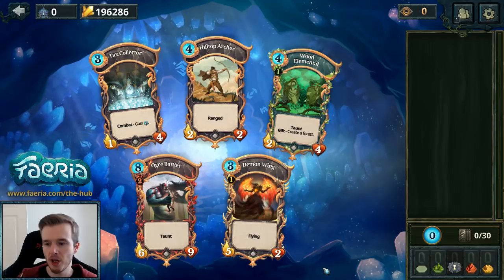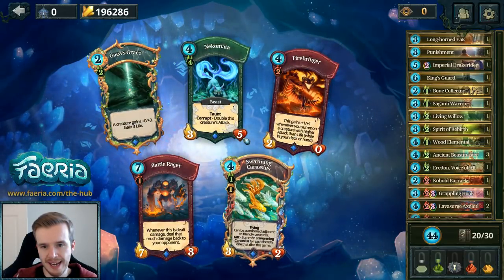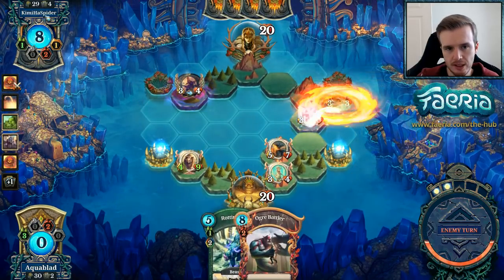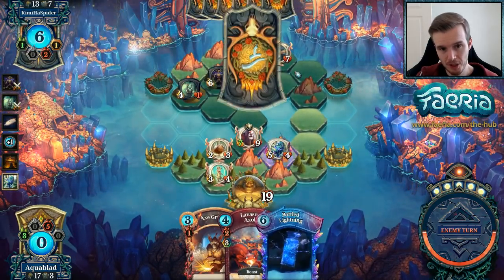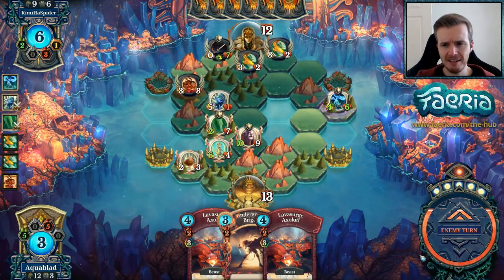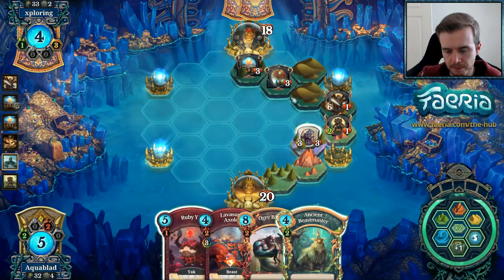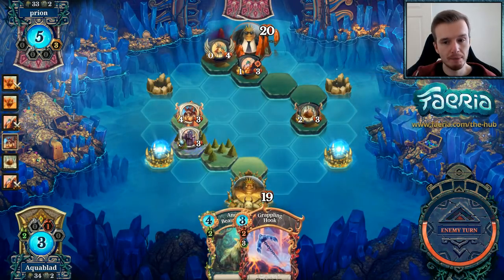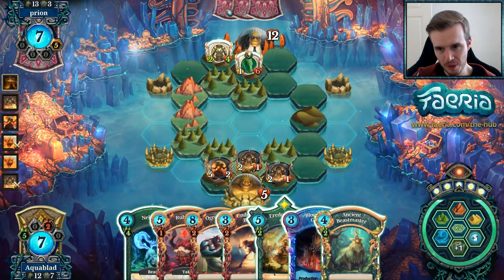Faeria - Journey Into Pandora - Return to Pandora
It's been a while Pandora, but it's time to get back into drafting!